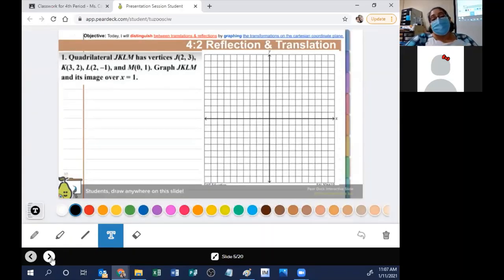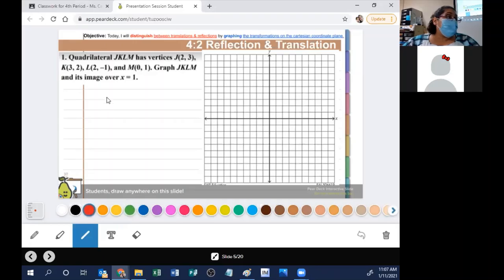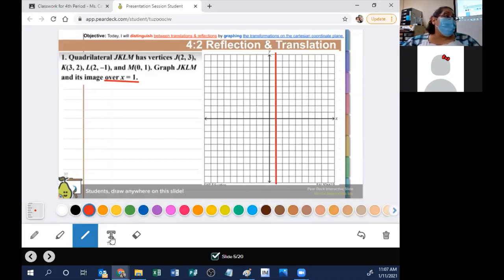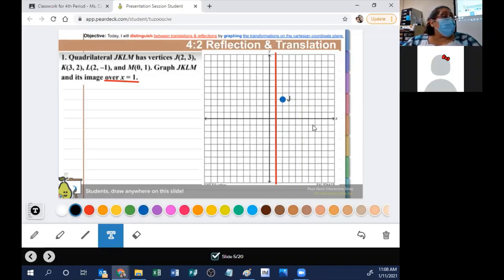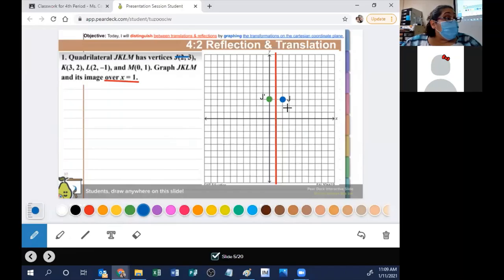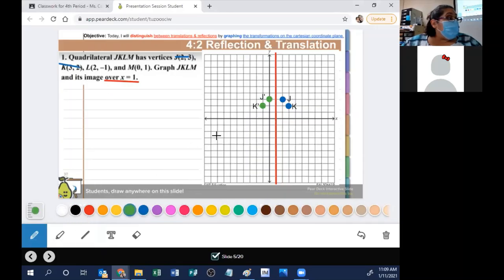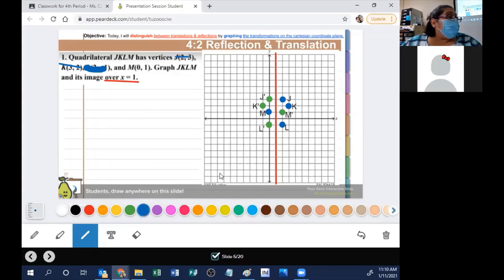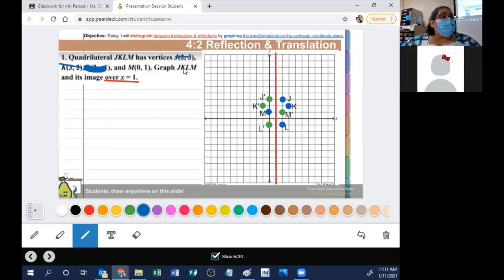Reflection in x=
From Peardeck lesson recorded on January 11, 2021. La Feria High School. Geometry Class. Teacher: Ms. Carranza.